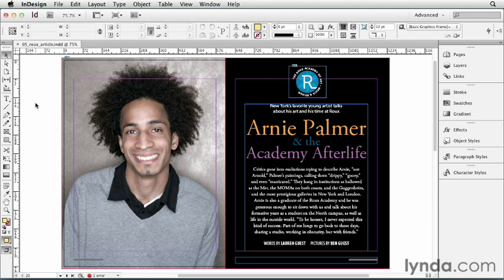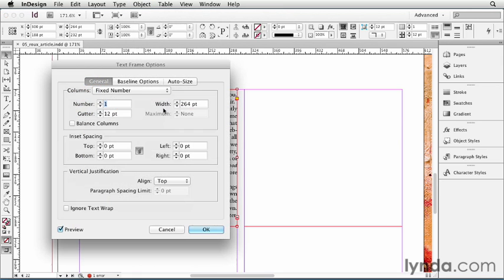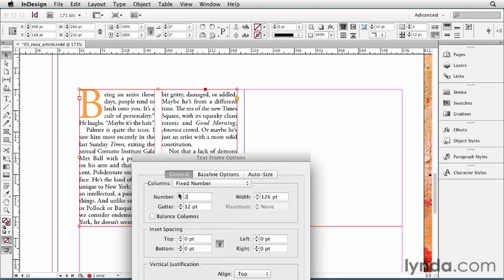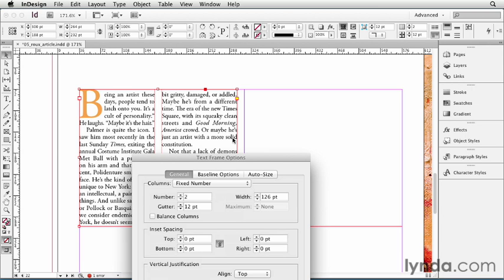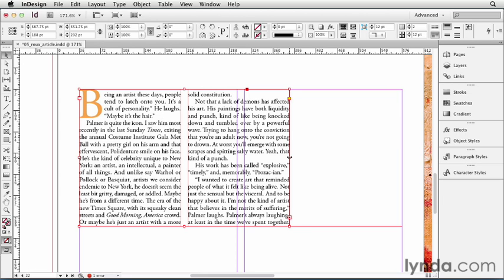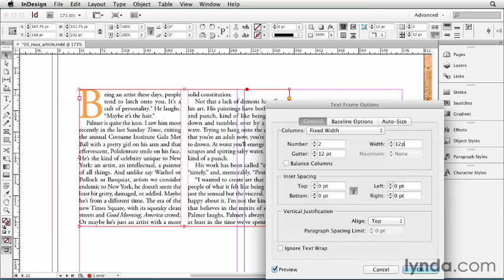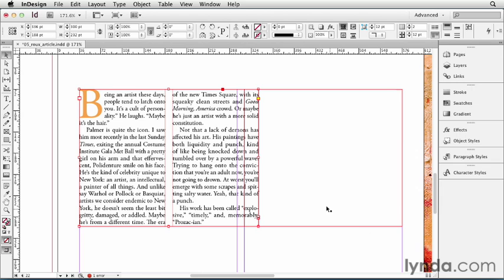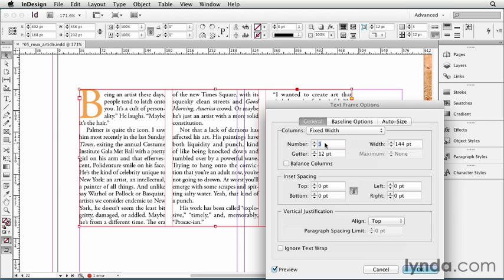96305 05 06 SC11 frameCol